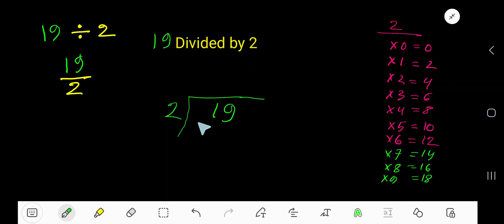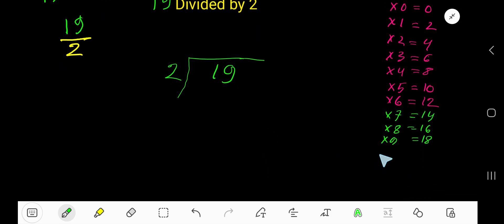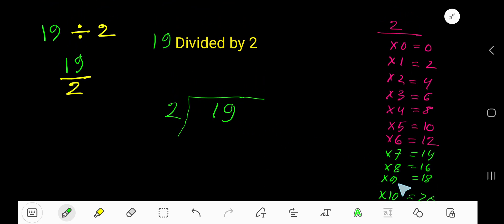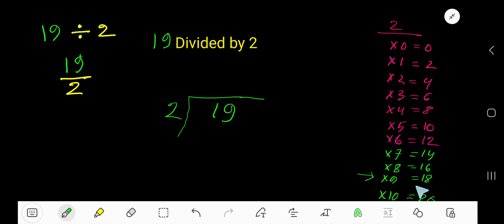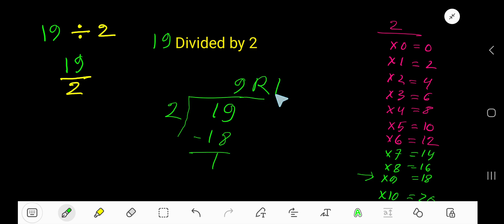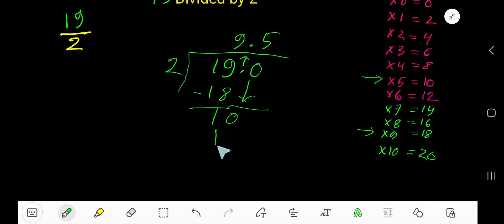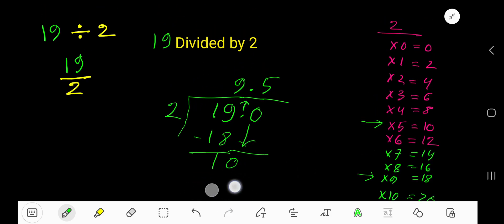19 Divided by 2 ||How do you divide 19 by 2 step by step?||Long Division